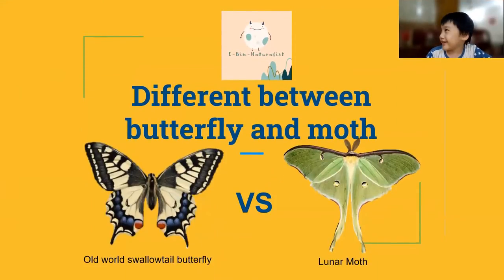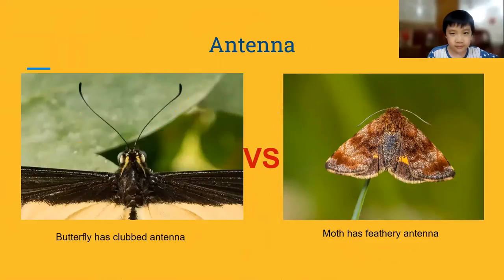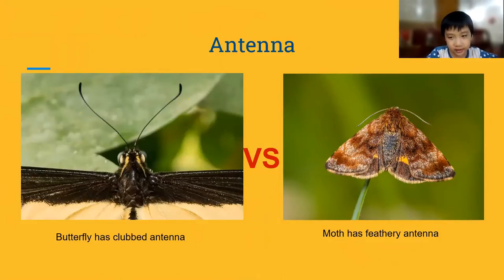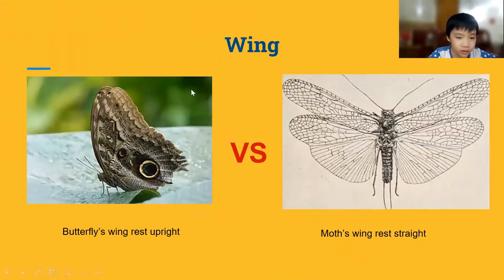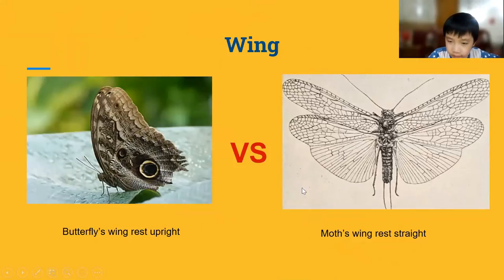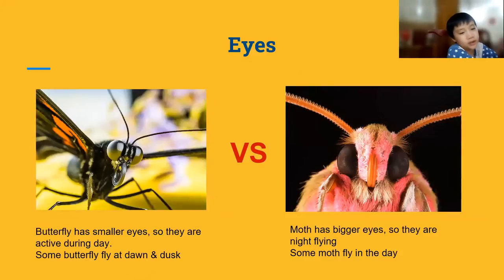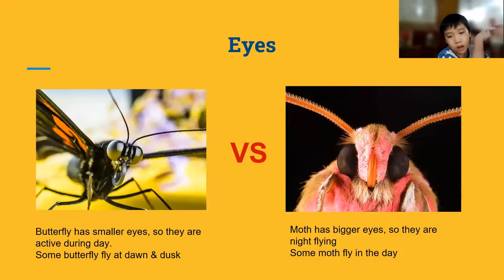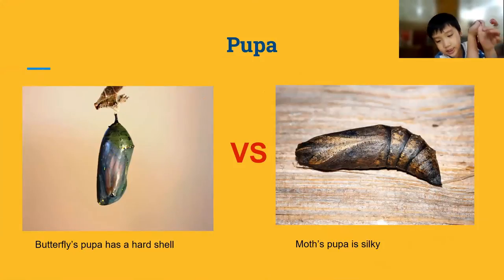E Bin Naturalist Butterfly vs moth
Do you know what is the different between Butterfly & Moth?
E-Bin Naturalist will share with you in the video